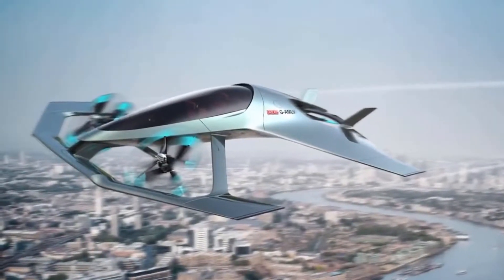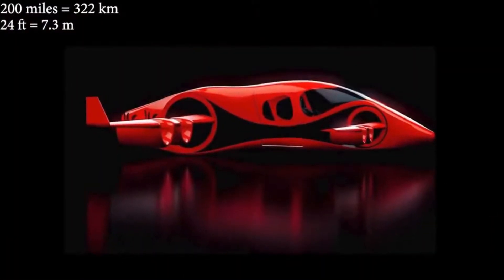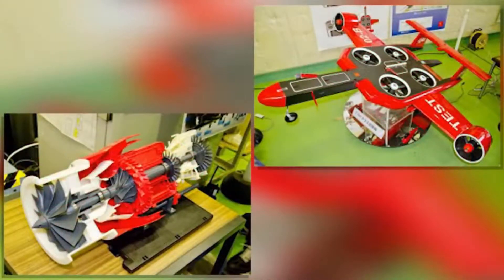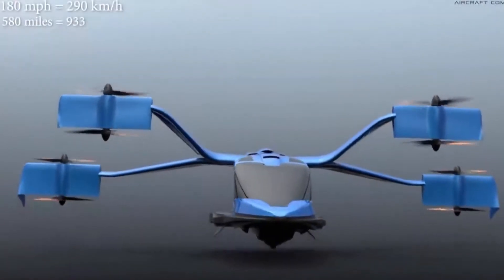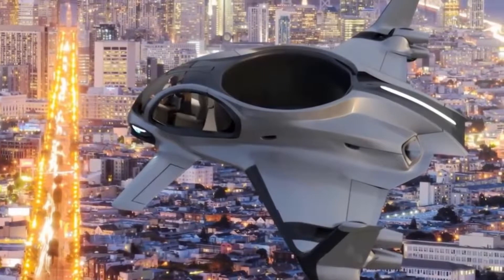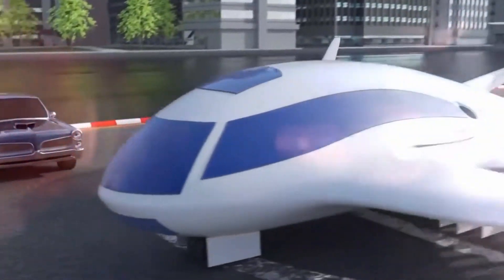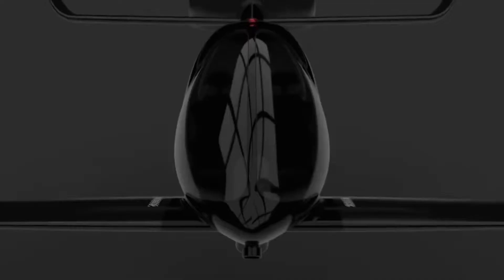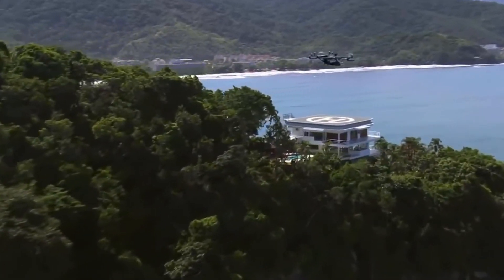Passanger Drone Of The Future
If you like my videos please give me a thumbs up unsubscribe